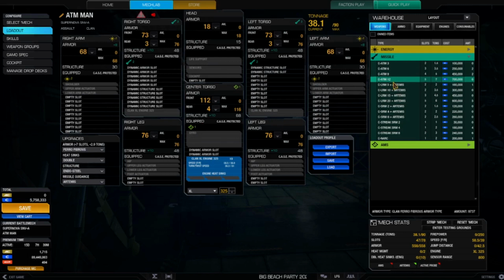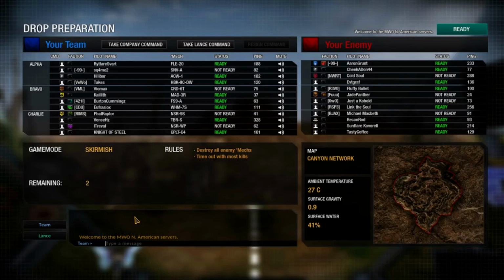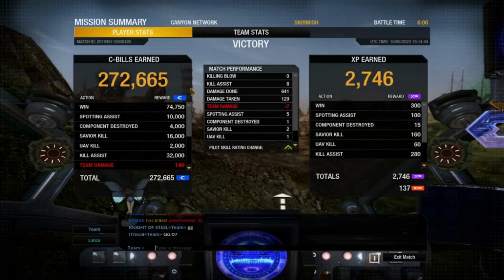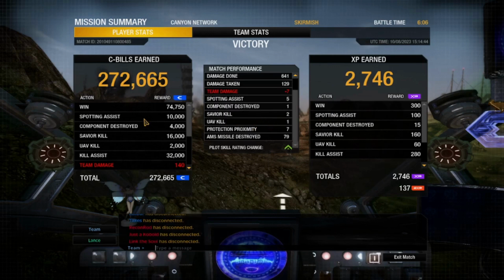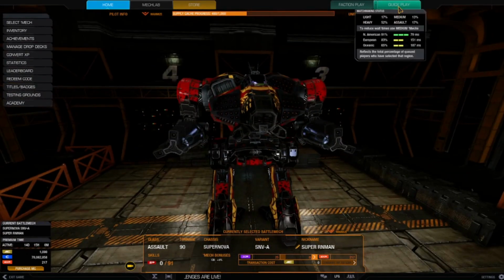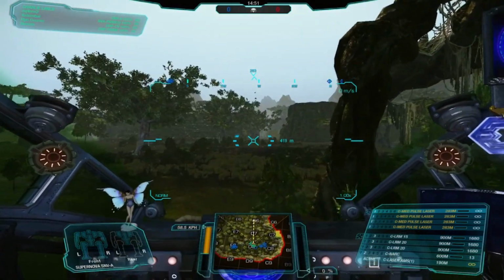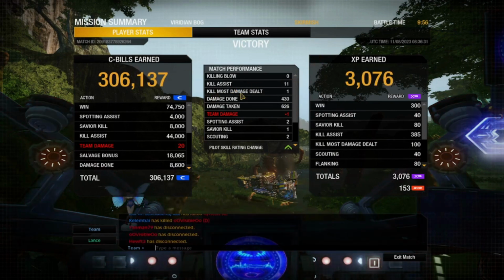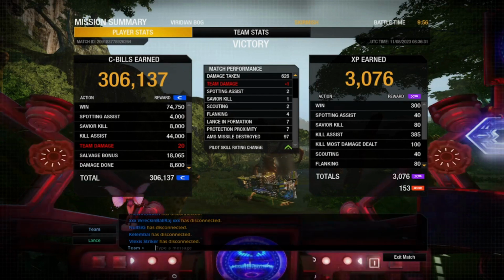MechWarrior Online - Recommended Supernova w/ATM12's Review & Match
I am happy to take requests or recommendations.
@ThatOdinGuy said he love the Supernova with 4 ATM12's. So here it is and I did a review, match, revision and revision match with the skills at 0.

1st match I was never directly engaged and thus was lucky as the mech was easy to overheat.
2nd match other team was much more aggressive. Had this happened with the OEM build I would've been on a shirt fast.

6:58 Time for a match LOL
13:50 Match score
14:22 Calming thoughts
14:37 Revision and rebuild; sorry ATM peeps!
17:51 Yet another match, revised
28:25 Match score. This match I was engaged often

What builds do you like? I wanna try them.